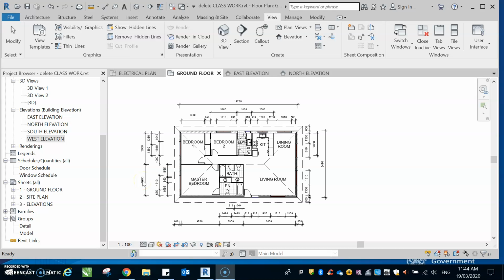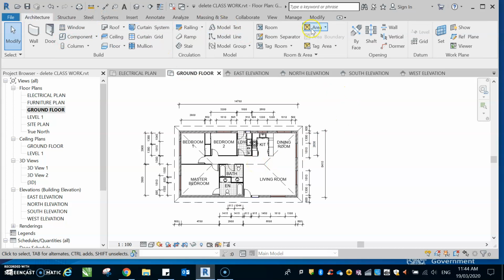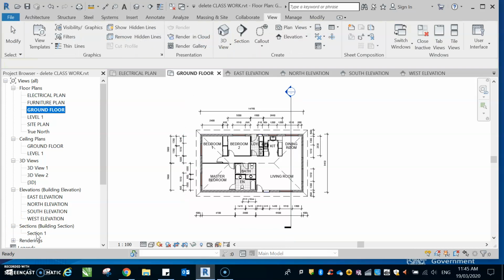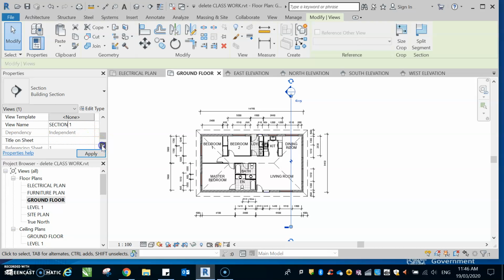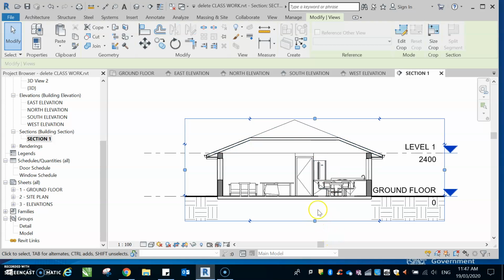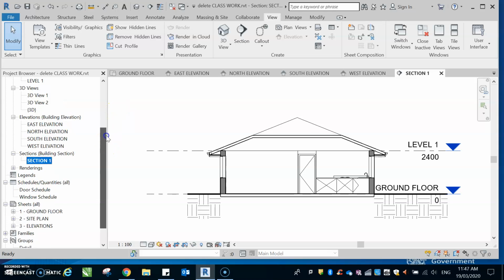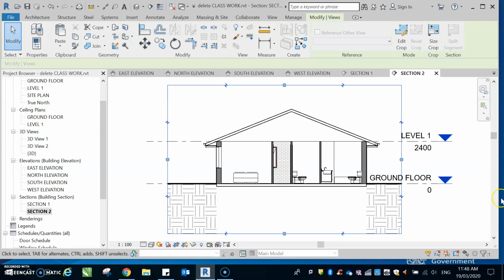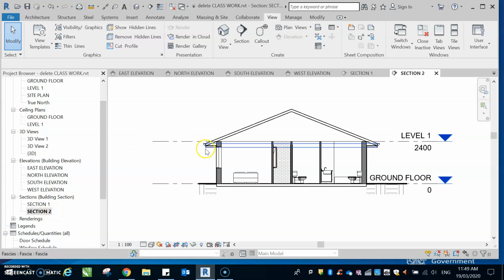15 SECTIONAL VIEWS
Inventor- How to create Sectional Views